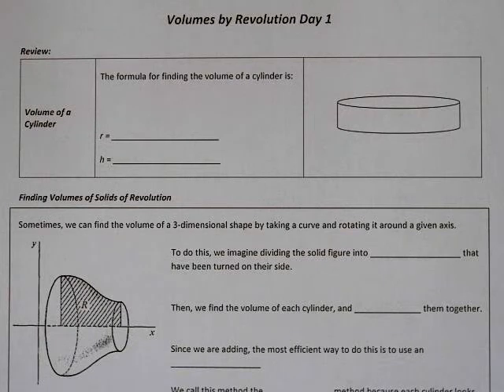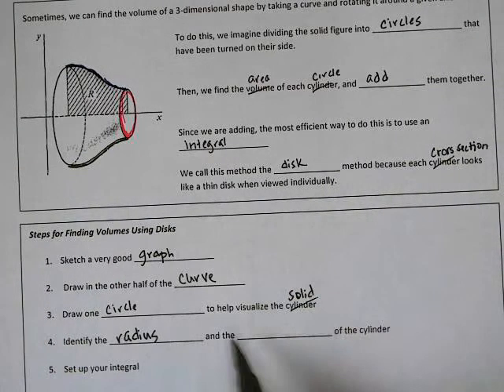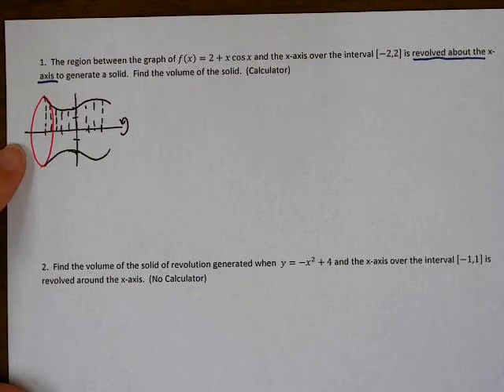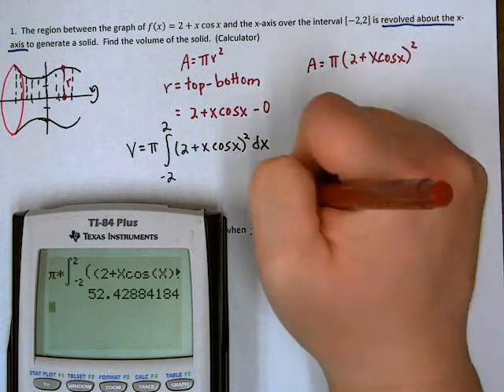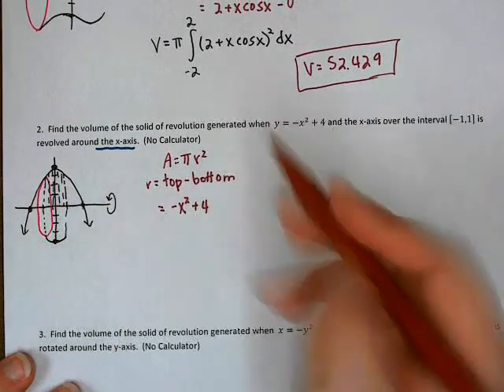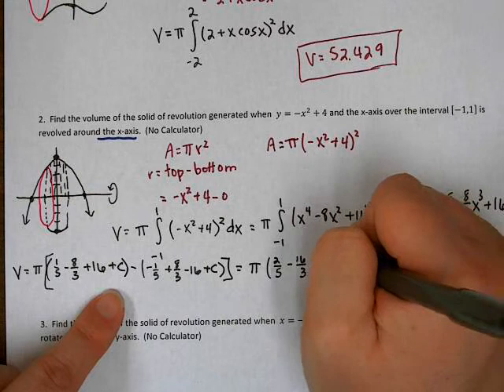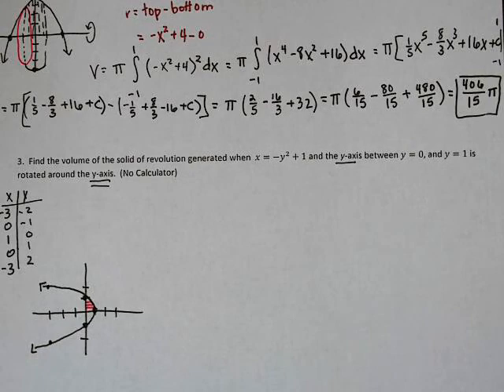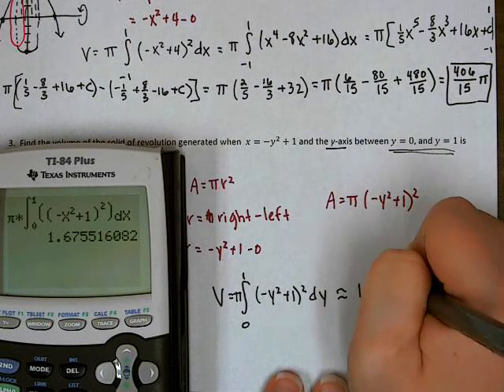Volumes by Revolution Day 1